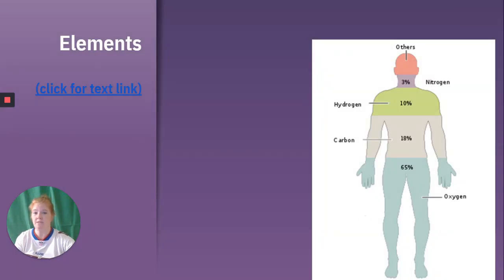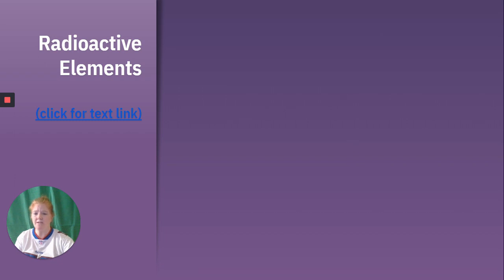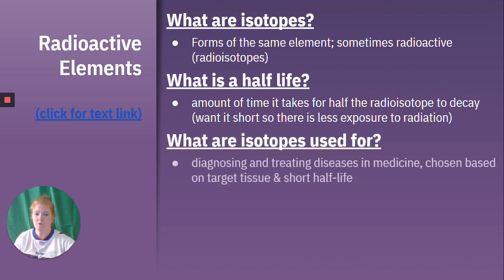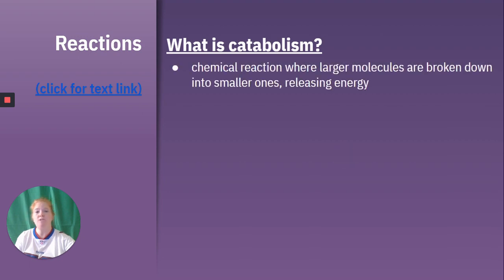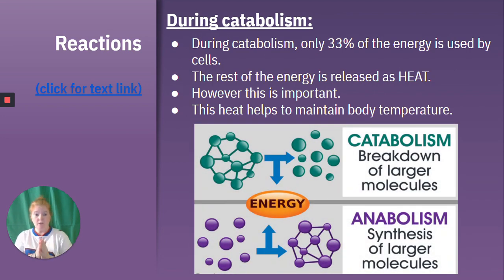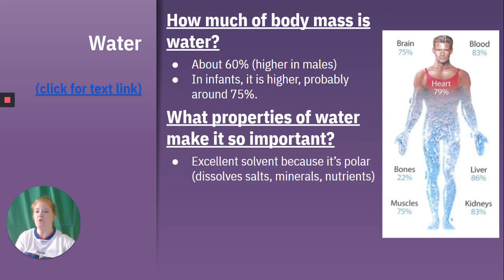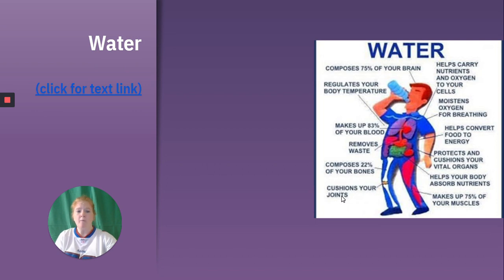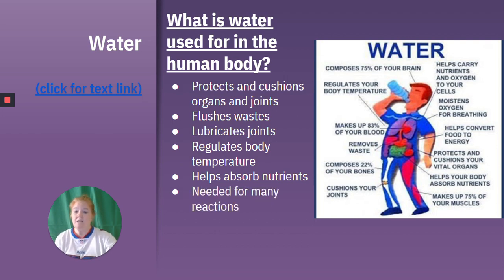Anatomy - Biochemistry Part 1; Elements and Reactions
This video goes through the first in a 3 part series of Anatomy notes related to Biochemistry. The topics covered in this part are elements and reactions.